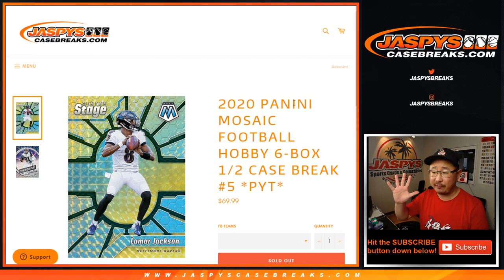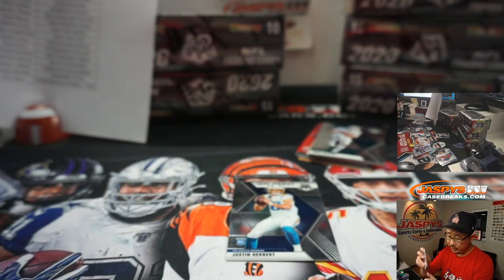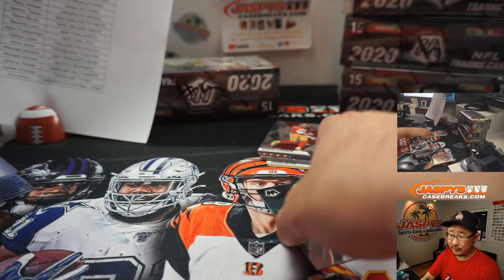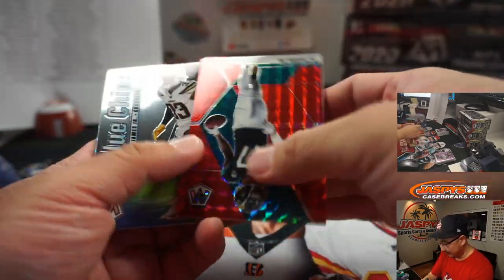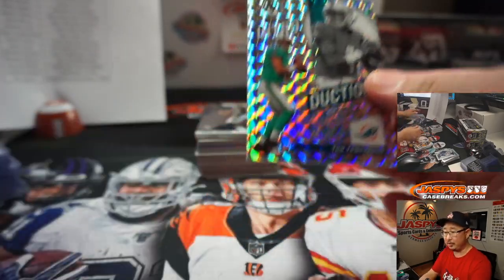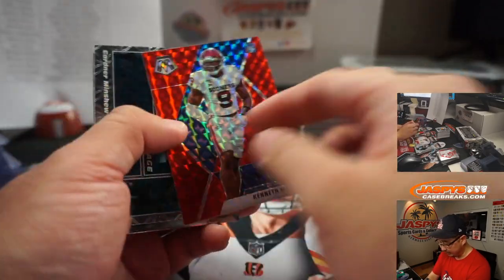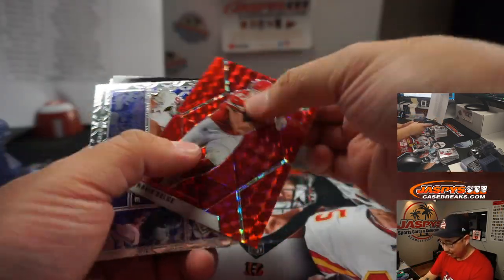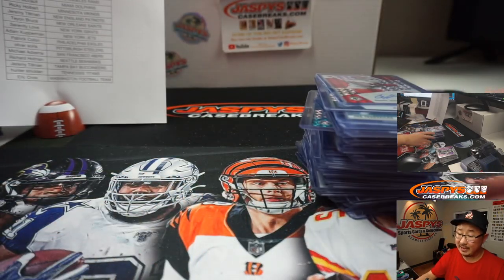F, 09.11.20 || 6Box (1/2) PYT #5 || 2020 Panini Mosaic Football (NFL)